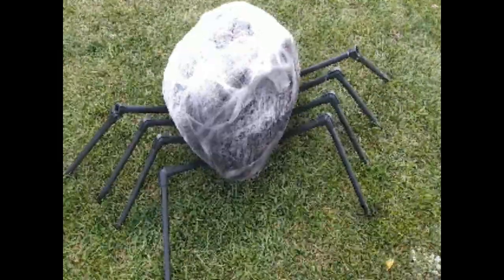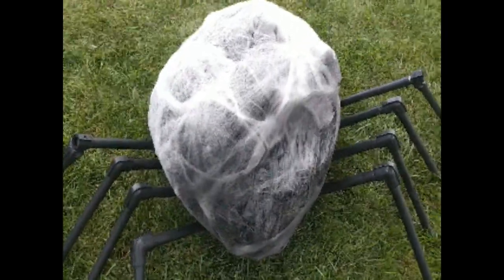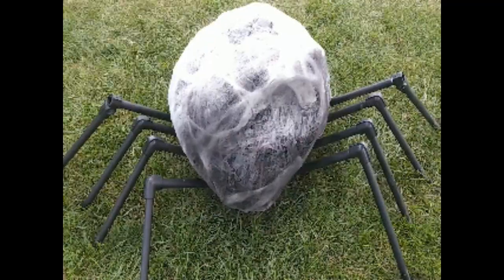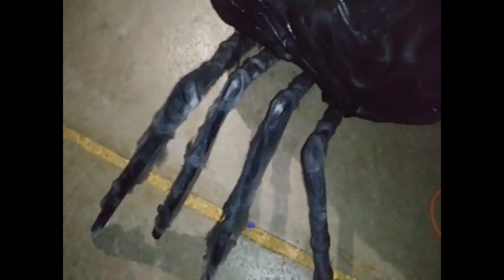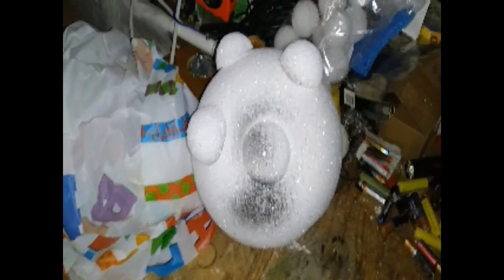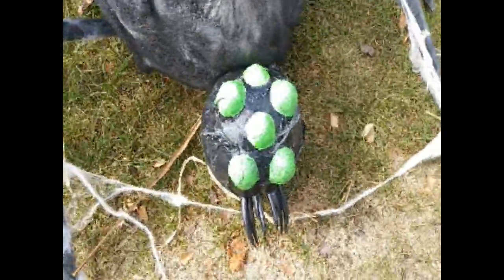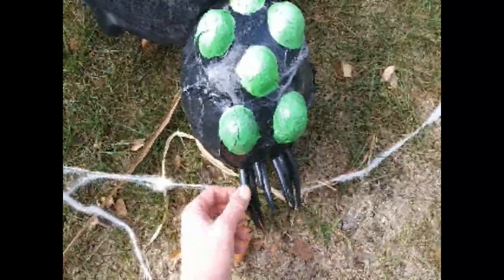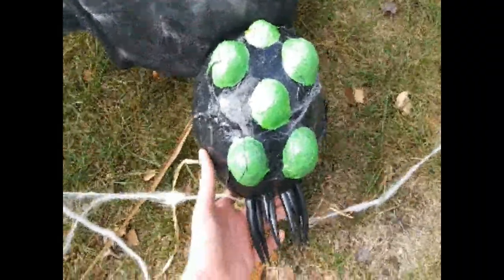Halloween 2018 - New spider is complete.